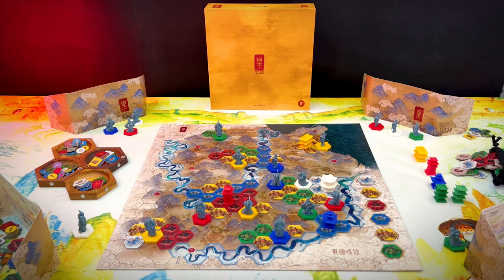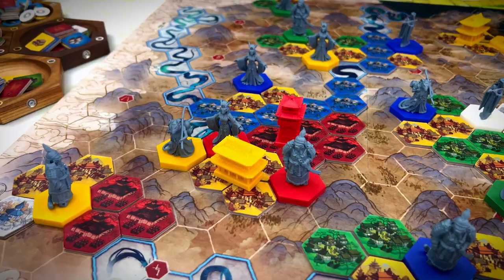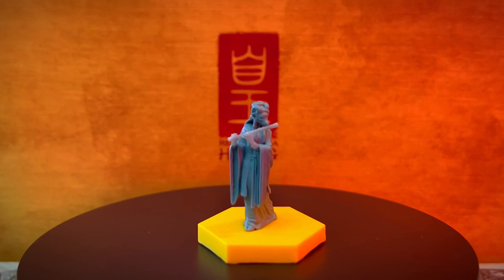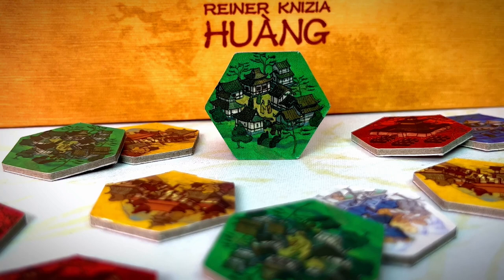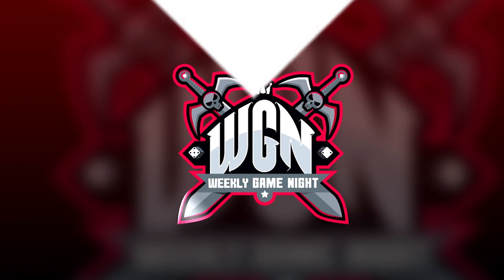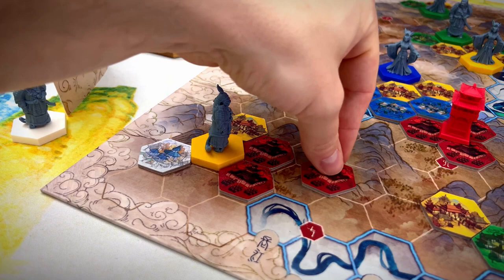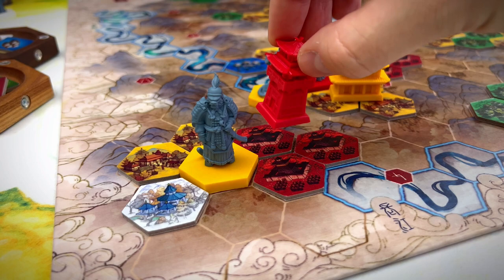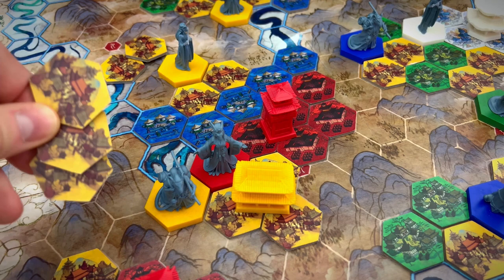Huang - presentation and gameplay basics of Yellow & Yangtze's new version (by R. Knizia) - 4K/60FPS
Huang - game presentation and gameplay basics of the new edition of Yellow and Yangtze by Reinier Knizia

🧑🏻‍🤝‍🧑🏾2-5 Players
🎲 60-120 minutes
⚙️ Tile placement, Resource management, Area majority & influence

00:00 Intro
00:59 General game info
02:06 What is Huang all about?
03:04 Game presentation
06:47 Setup
07:15 General gameplay rules
07:40 Actions
10:28 Conflicts